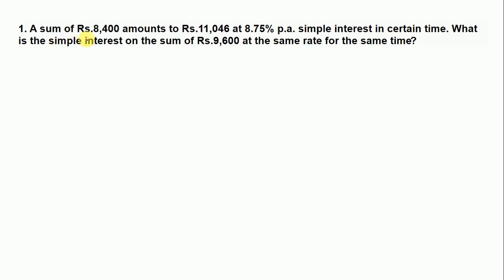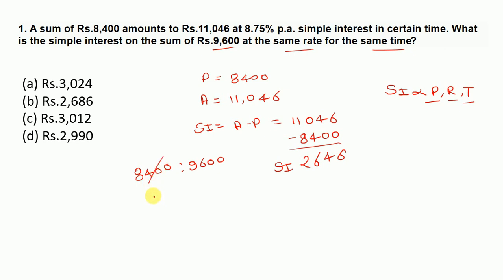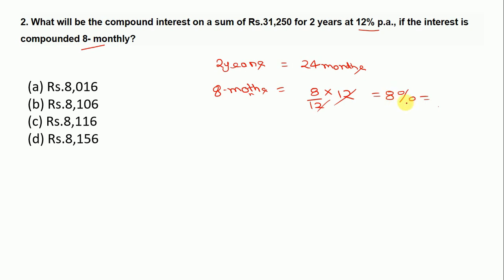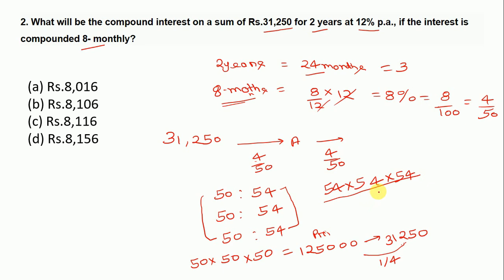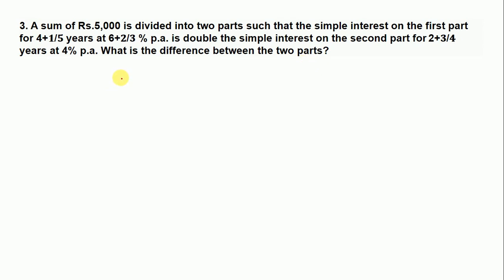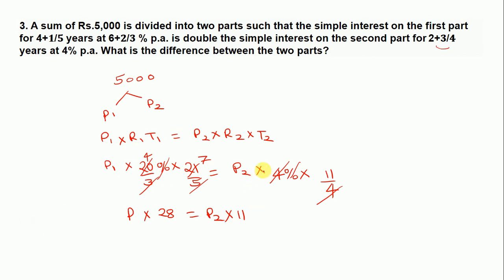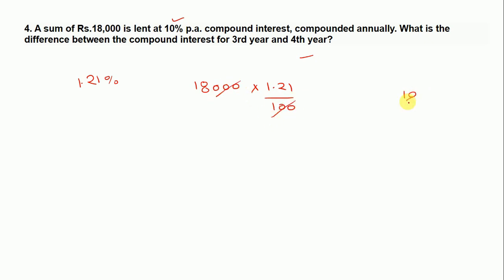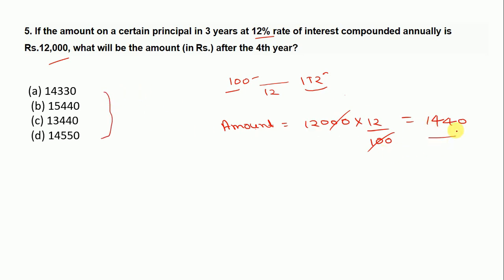SI & CI Questions for TCS Direct Capability Assessment | Numerical Ability preparation for TCS DCA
SI & CI for TCS Direct Capability Assessment
Numerical Ability preparation for TCS DCA
Simple interest and Compound Interest